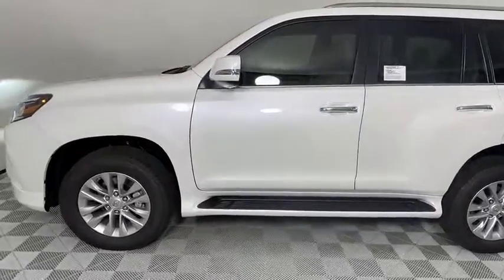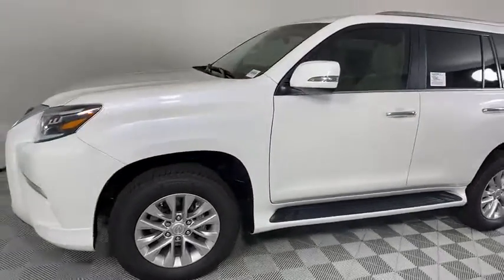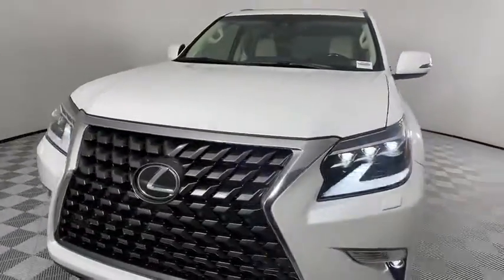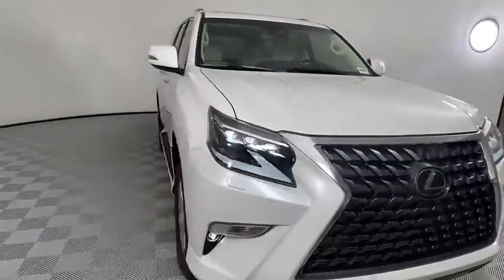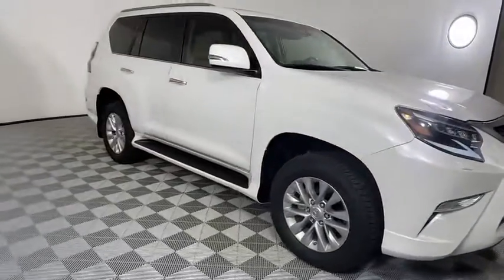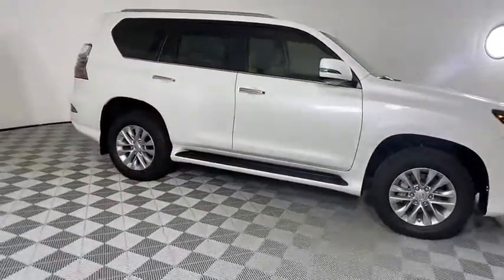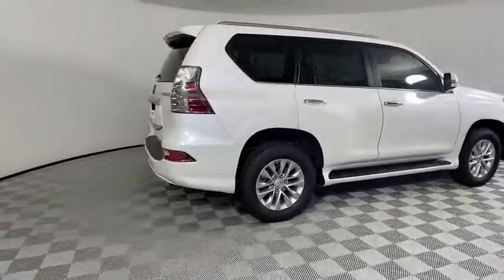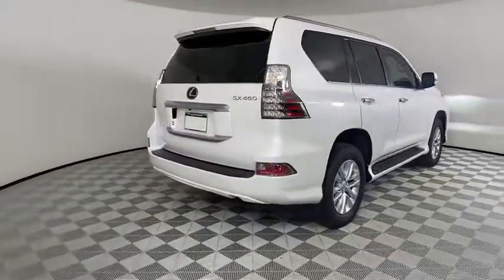2021 Lexus GX Atlanta, Brookhaven, Dunwoody, Decatur, Sandy Springs, GA 221056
Starfire Pearl New 2021 Lexus GX available in Atlanta, Georgia at Lexus of Atlanta. Servicing the Brookhaven, Dunwoody, Decatur, Sandy Springs, GA area.
2021 Lexus GX 460 Premium - Stock#: 221056 - VIN#: JTJAM7BX3M5268204